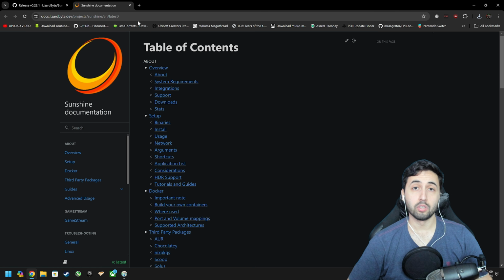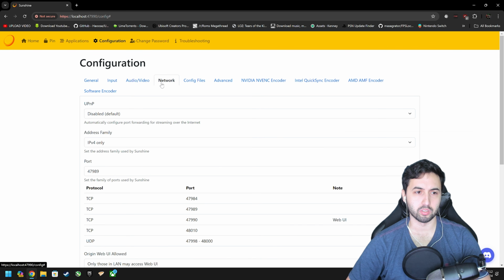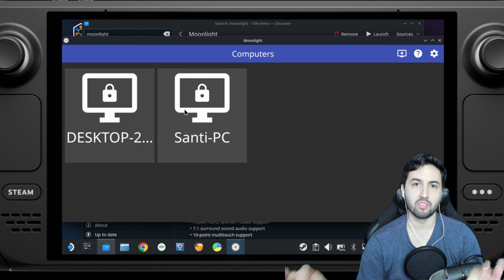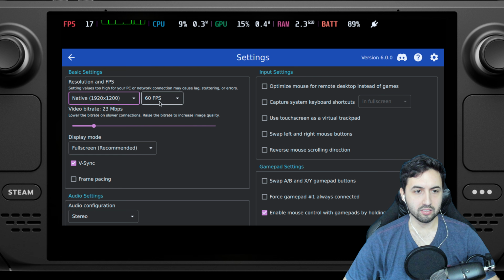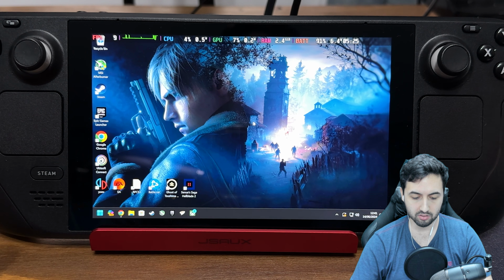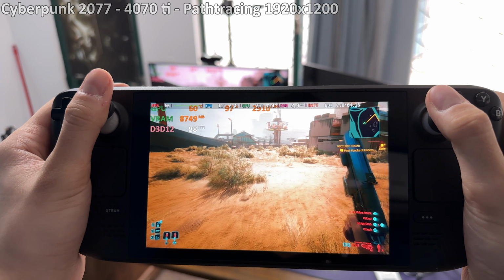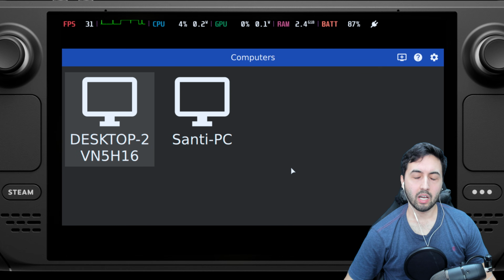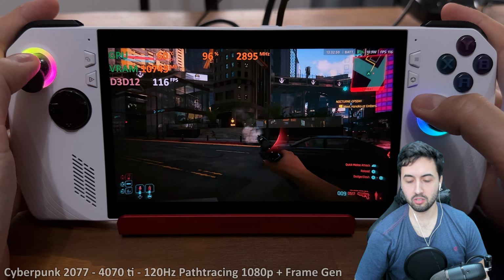Play ANY PC Game on Steam Deck Remotely with Moonlight! - BEST Quality and Latency TUTORIAL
👉Dock Used: JSAUX Docking Station 6-in-1

👉ROG Ally 512GB Z1 EXTREME

👉Steam Deck LCD 64GB Version (Updated to a 1TB NVMe SSD)

👉Airpods Pro 2nd Generation Noise Cancelling

00:00 - Overview
00:23 - Host Gaming PC Setup
05:18 - Steam Deck Setup
12:25 - Cyberpunk 2077 Pathtraced Steam Deck
14:41 - Setting up Internet Remote Play
18:03 - Thoughts / Why do This